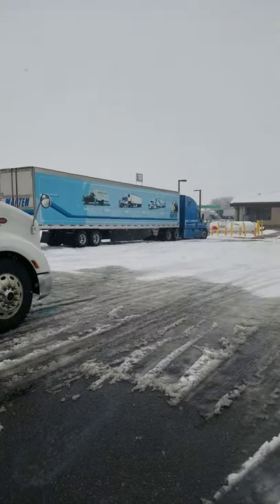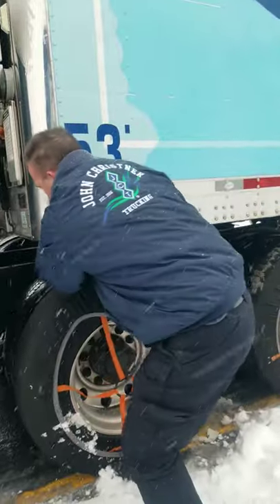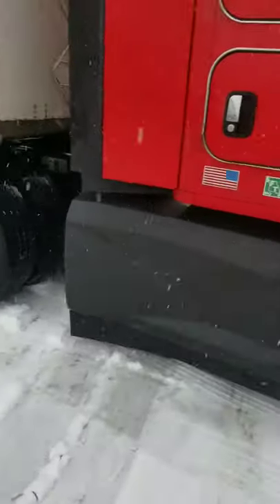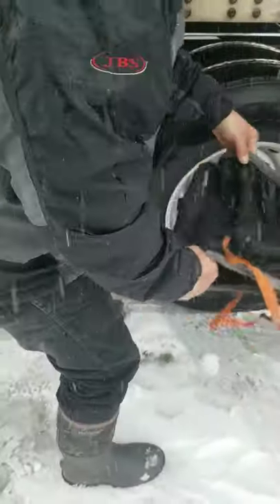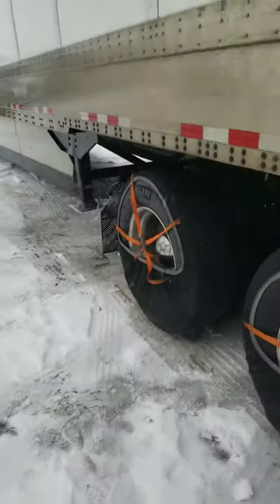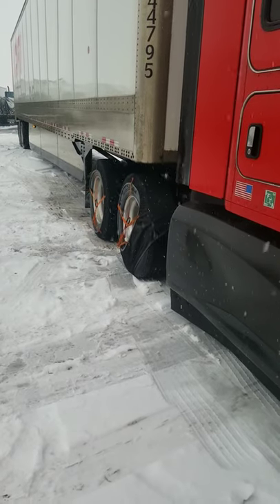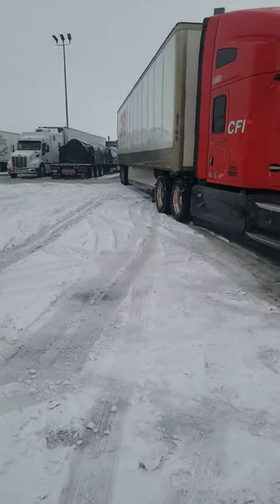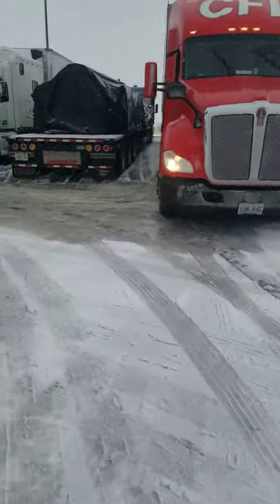20201217 - Auto-Socks To The Rescue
I noticed this guy trying to back into a spot when I was walking toward the building. When I came back out, he was still sitting there. So, I asked him if he was stuck. When he said yes, I offered to get my Auto-Socks out and see if they might help. Mission accomplished - not just once, but twice in a very short time. Sorry about the Portrait orientation. I normally post to YouTube in Landscape mode, but I recorded this one in particular with mobile phone users in mind.